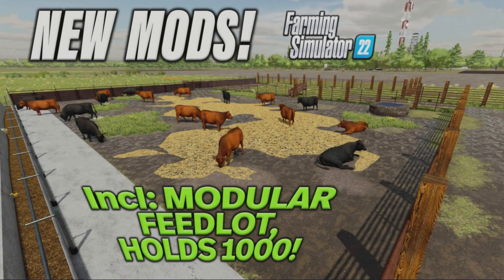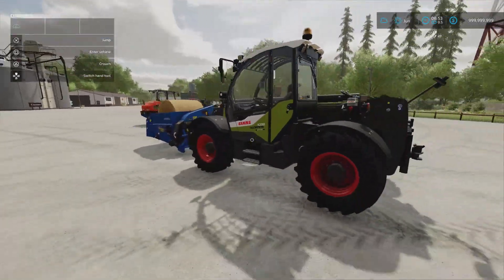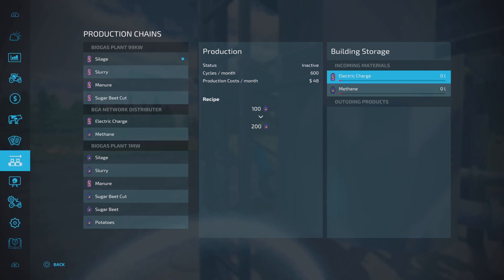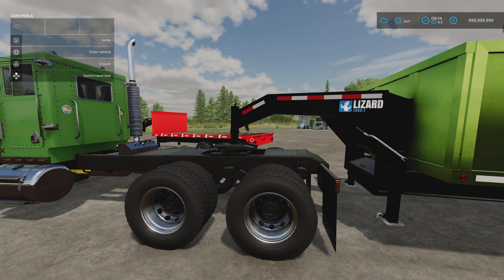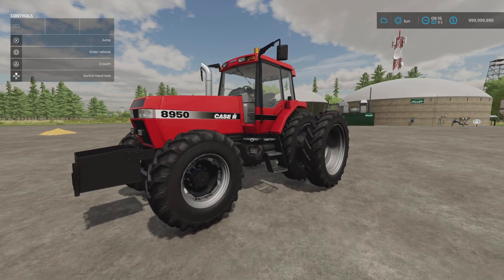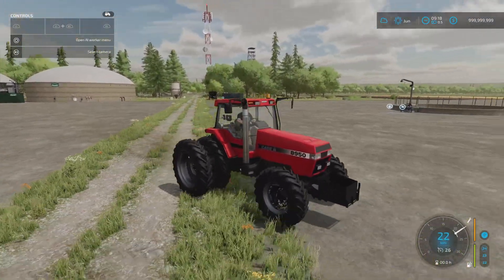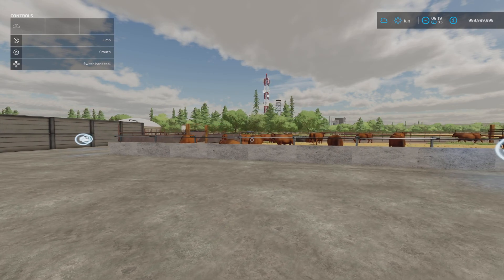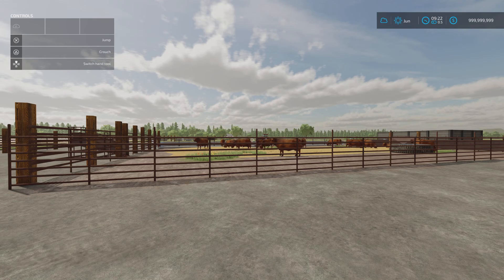FS22 | 1000 HEAD FEEDLOT! NEW MODS! | (Review) Farming Simulator 22 | PS5 | 12th Sept 2022.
FS22 | 1000 HEAD FEEDLOT! NEW MODS! | (Review) Farming Simulator 22 | PS5 | 12th Sept 2022. Modhub. Game By: GIANTS Software. What mods do we have? What features do they have? How do they work? How many mb to download are they? How many slots do they use? Find out with me… MrSealyp.

Mods:
ROBERT HYDROPAIL1 By: paulo5090r,
BGA Network Distributer By: Disturbed Simulations,
Lizard 25DU Trailer By: FSG Modding,
CaseIH Magnum 8900 Series By: Casearias Modding &
Buildable Feedlot Pack By: Schultz Modding.